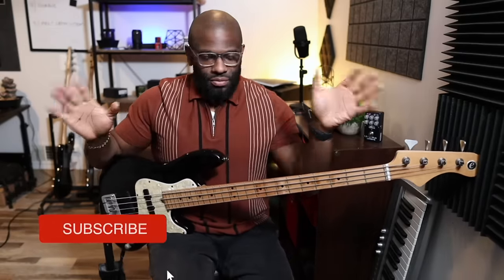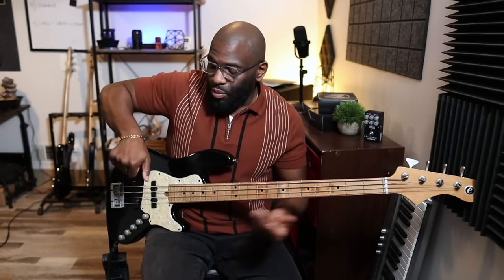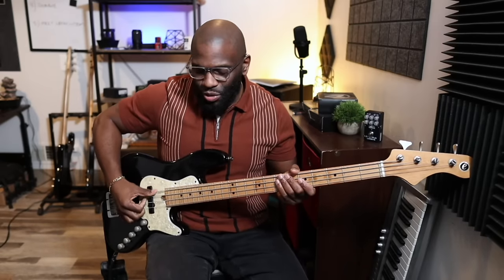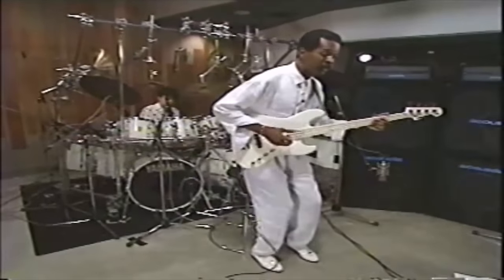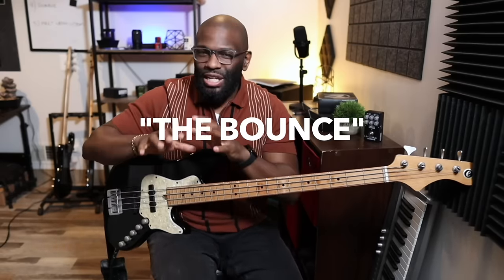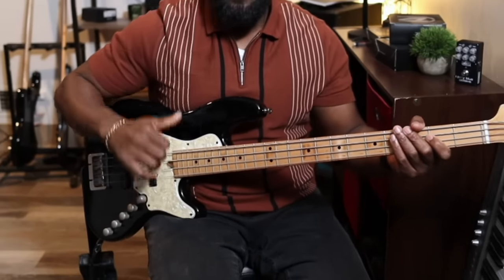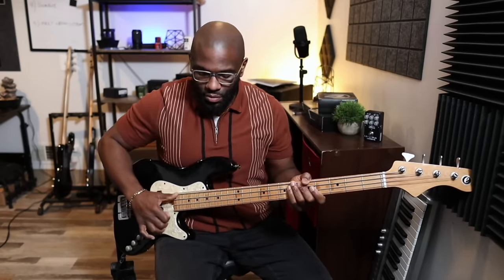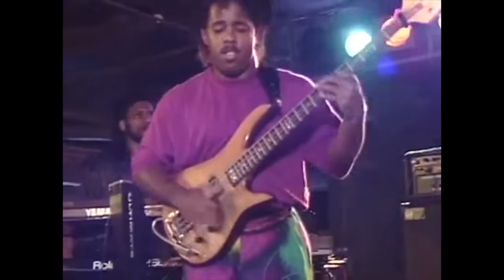5 Monster Slap Styles you need to try today! (influences included)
Dunlop Bass Strings

Recording Gear:
Gallien Krueger Plex Preamp

Recording Interface